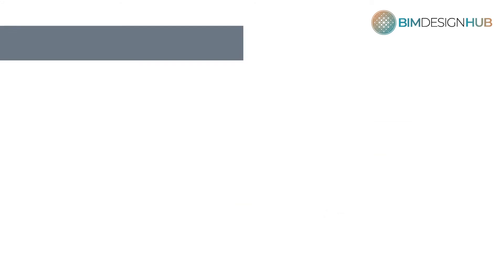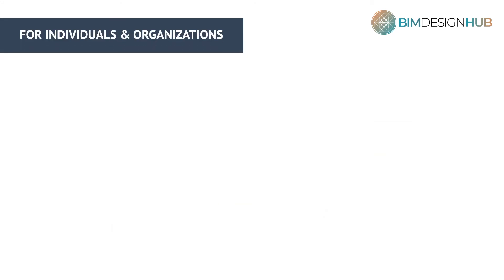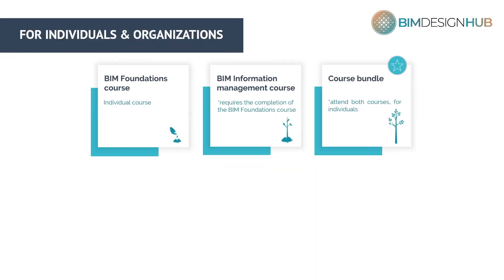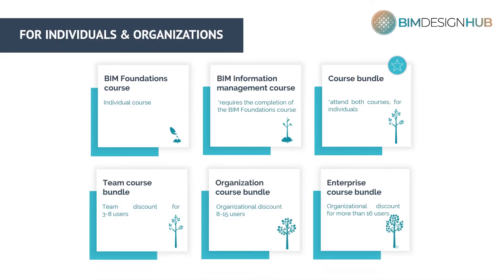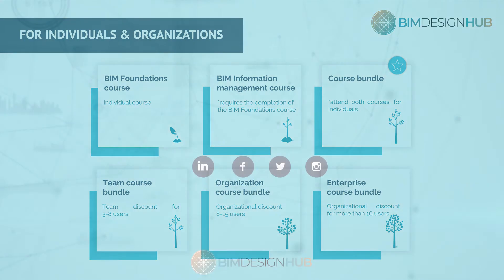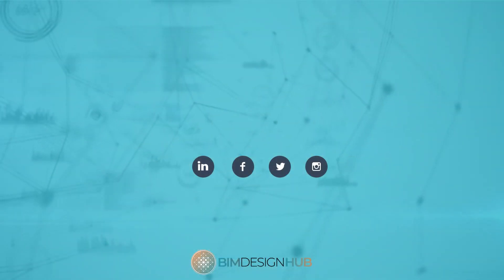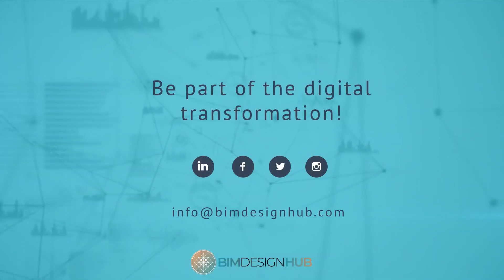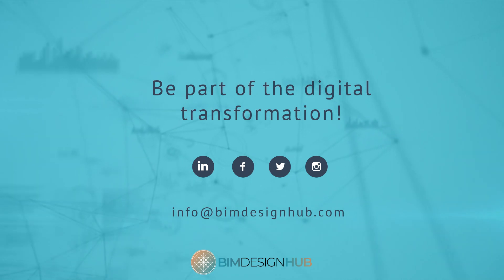ISO 19650 BIM training by BIM Design Hub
ISO 19650 BIM  (CPD certified)  training by BIM Design Hub introduces you to the concepts and principles of Building Information Modelling, BIM, in line with ISO 19650 and provides sufficient skills and knowledge of the BIM process, standards, and guidelines that support the digitalization of the construction industry.

ISO 19650 BIM training includes 2 courses, the BIM Foundations, and the BIM Information Management. The BIM online training is self-paced and includes online videos, quizzes, further study materials, a discussion forum and 1 to 1 feedback, offering a highly engaging learning experience.